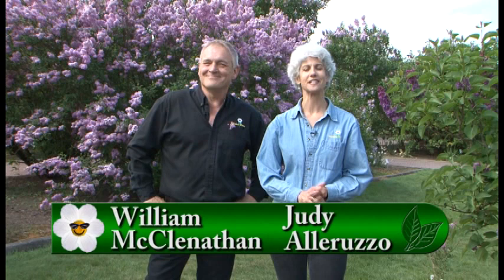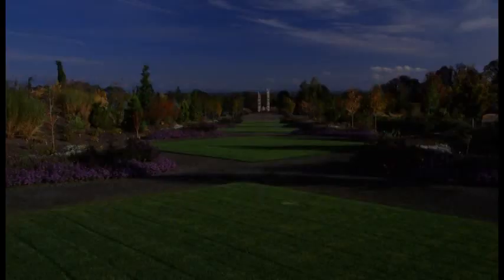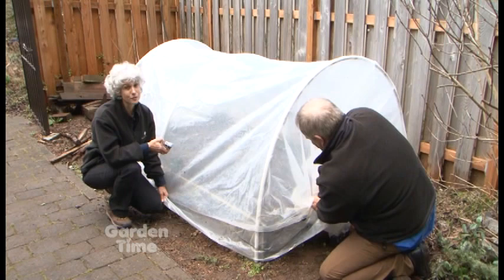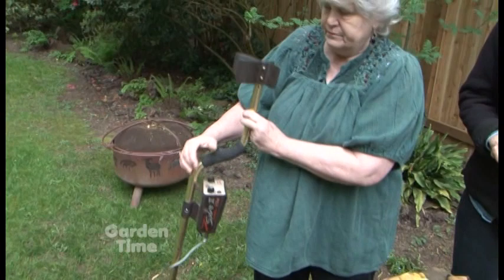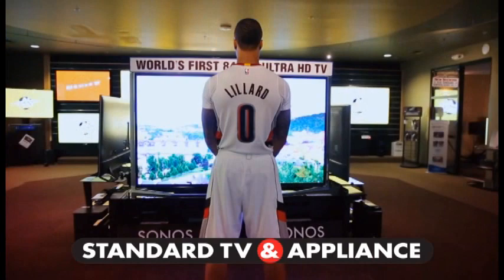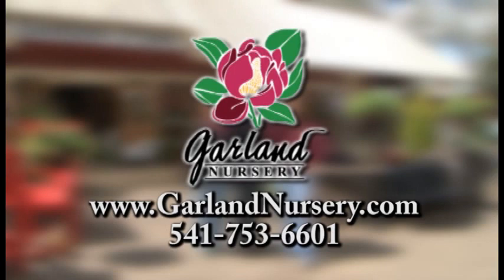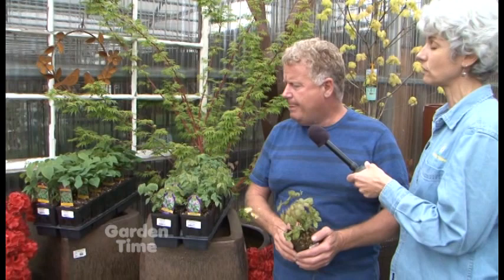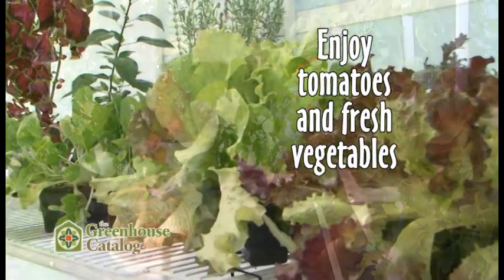Garden Time show 7 4-16-16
This week we look at agaves, visit the Lilac Festival, build a simple hoop house, check out garden snakes, get some garden tips for April, learn more about 'hens and chicks', get growing tips for orchids and epimediums, deal with slugs and set a fence post.